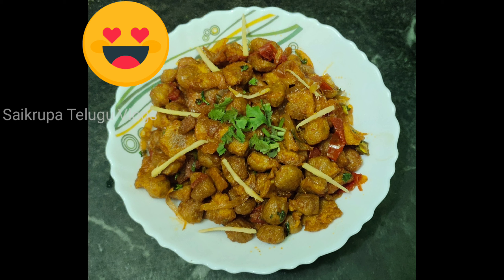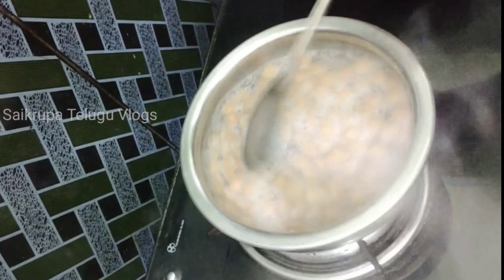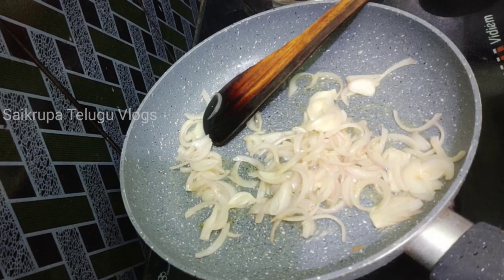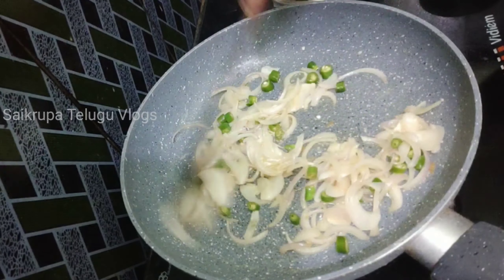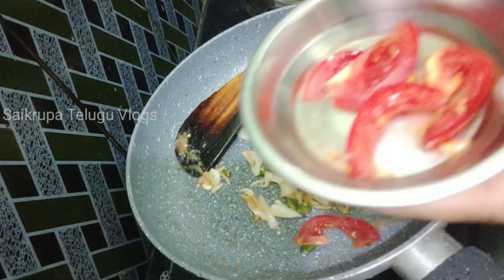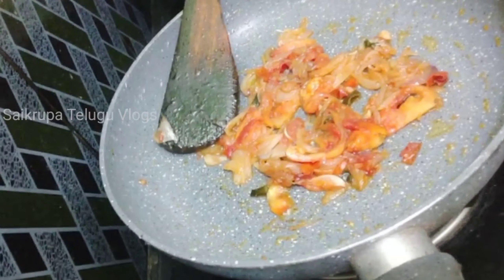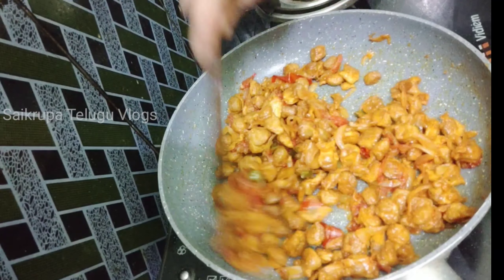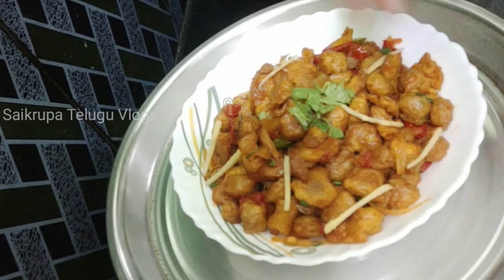Healthy Snack ll Soya Chunks & Egg fry ll Side Dish 😋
With Love ❤️
Saikrupa